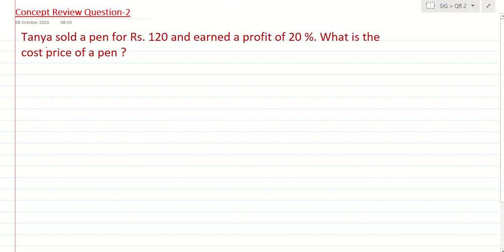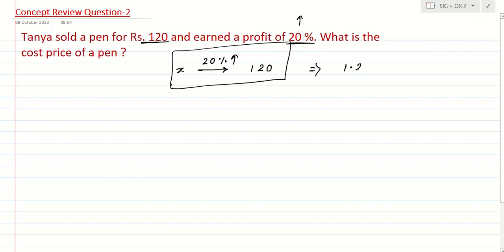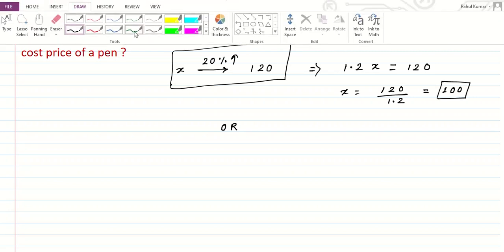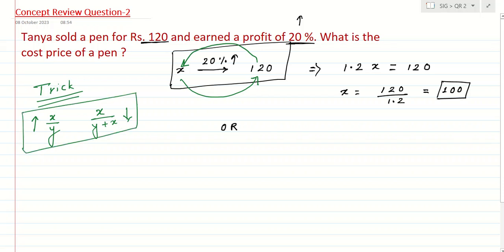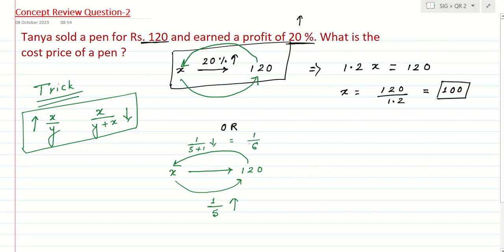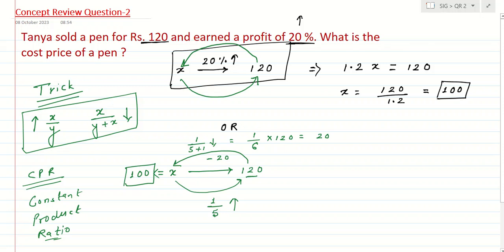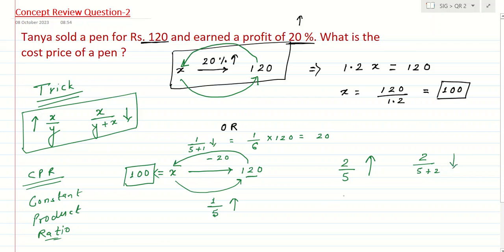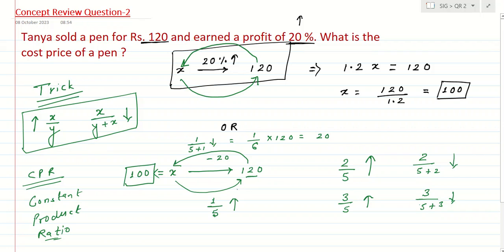GRE/GMAT/SAT /CAMPUS PLACEMENT- Tricks |Solve Faster & Smarter||Avoid Common Errors|Easy Strategies!